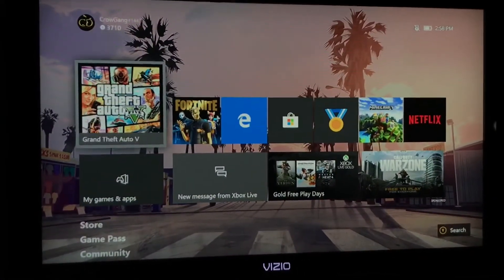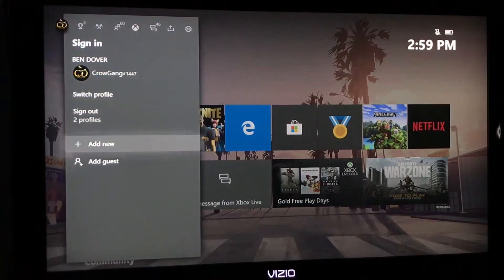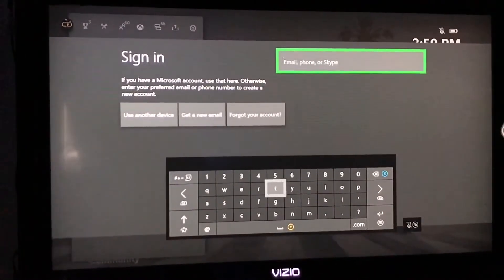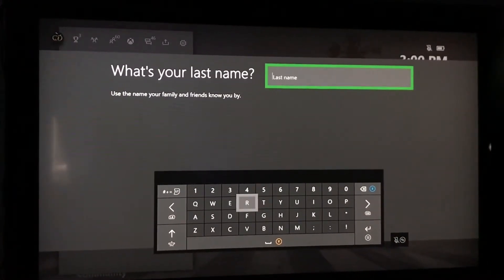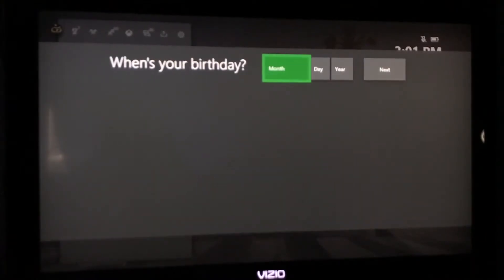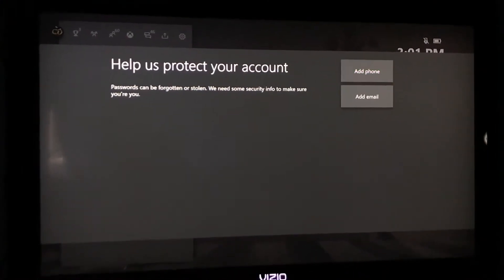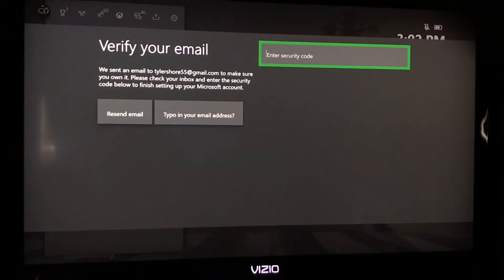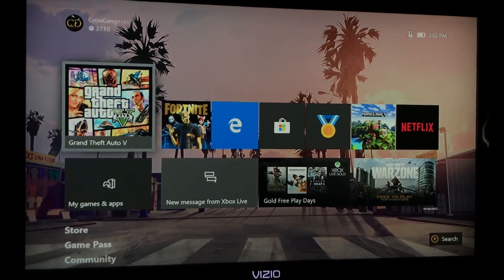How to make a new Xbox one account!!!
Like sub and turn on post notifications on also 10k grind